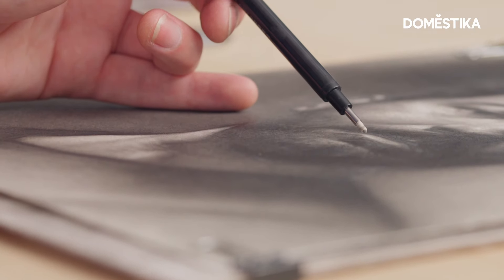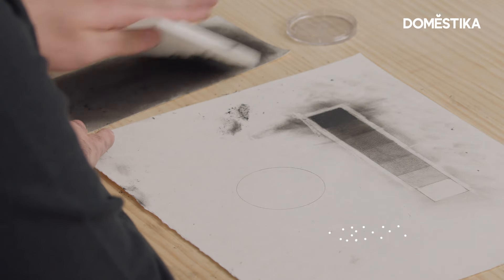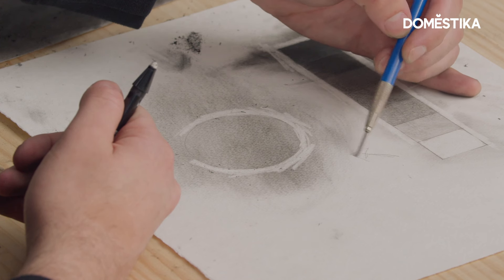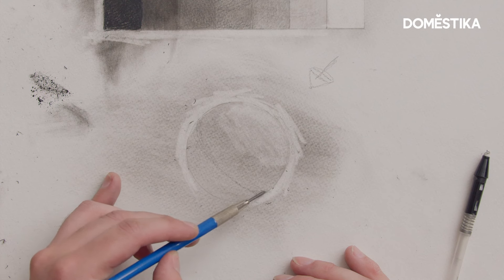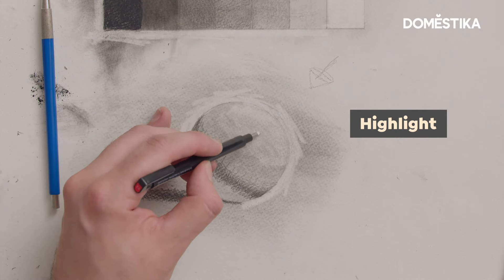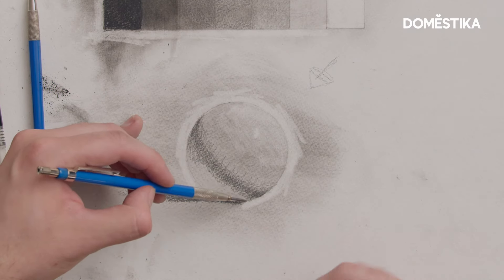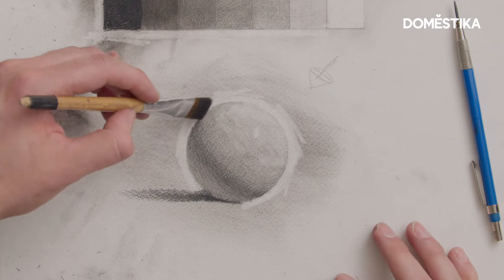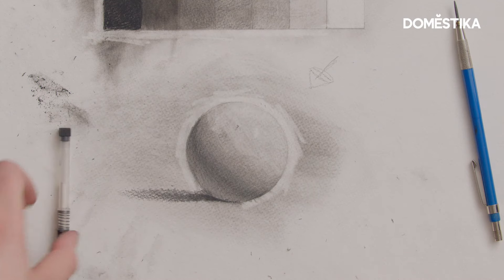Drawing Tutorial: Learning the Properties of Licht and Shadow by Gustavo Ramos | Domestika English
Learn how to create lifelike drawings by mastering the art of light and shadow. In this tutorial, visual artist Gustavo Ramos demonstrates step-by-step techniques using graphite and pastel to draw a realistic sphere. From defining core shadows to adding highlights, discover how to achieve a full range of values for stunning results.

Ready to take your skills to the next level? Explore Gustavo’s Domestika course and learn how to create dynamic self-portraits in graphite and pastel.